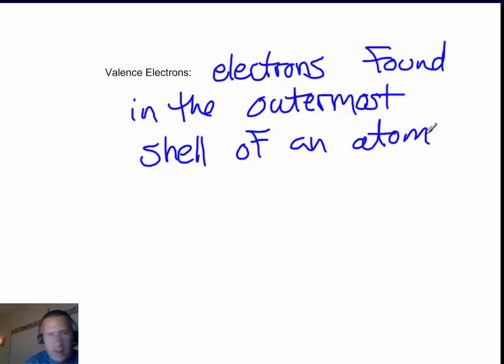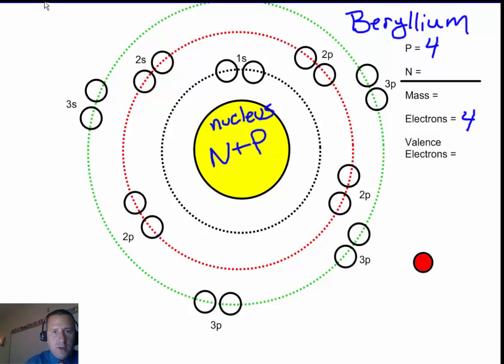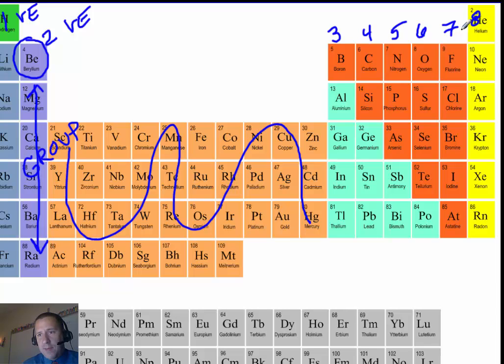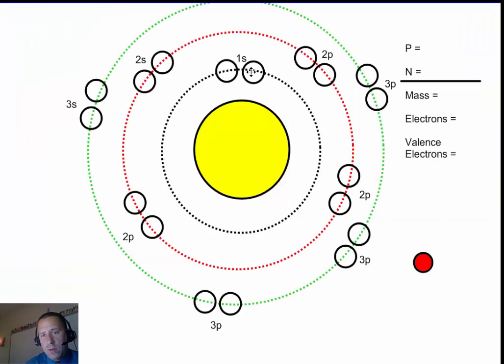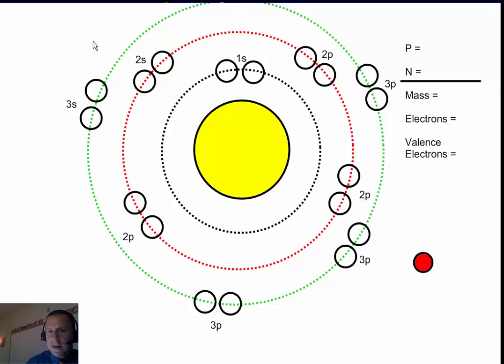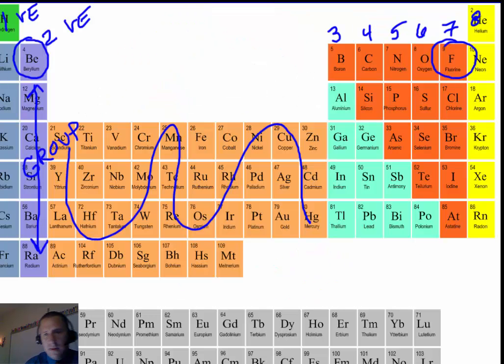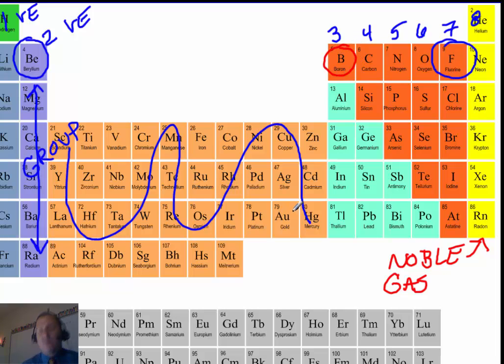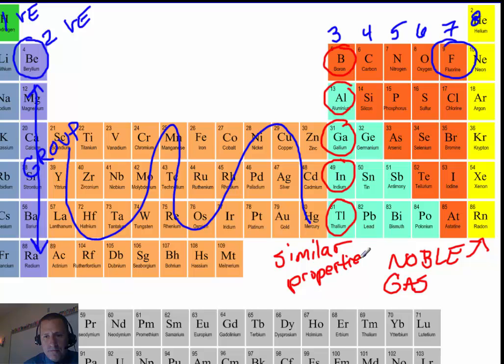Quick Valence Electron Review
A quick review of Valence Electrons and how they affect the periodic table.